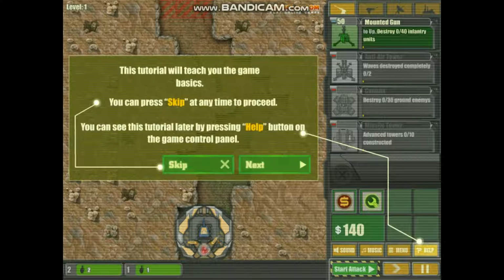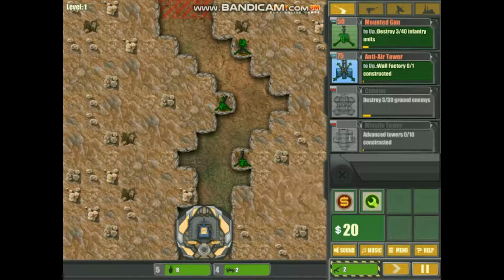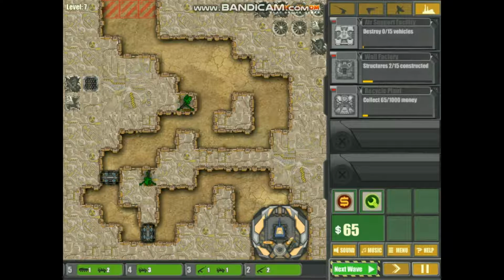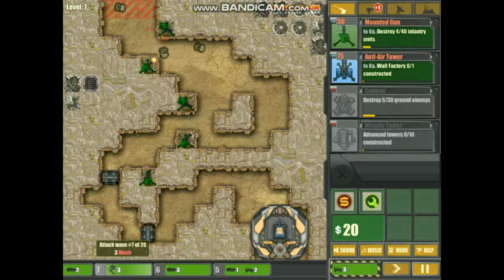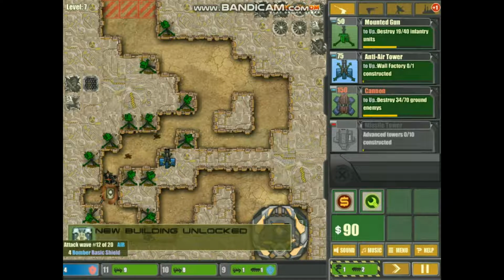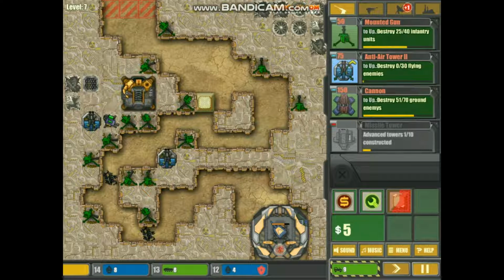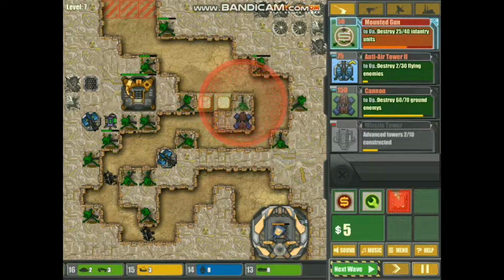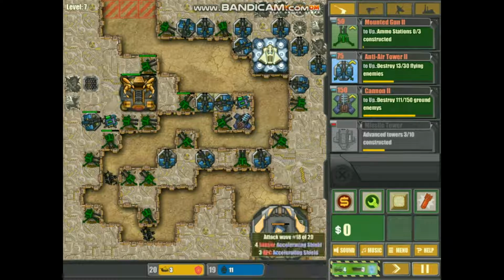fire at will!! | Canyon Defence 2 Part 1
Hey guys in this video I play the game Canyon Defence 2 this game is super awesome its a game on miniclip where you are defending your base against multiple different types of enemies part 2 of this video can be found here